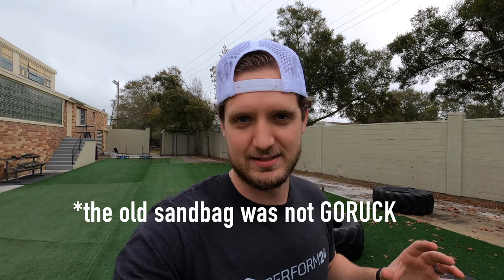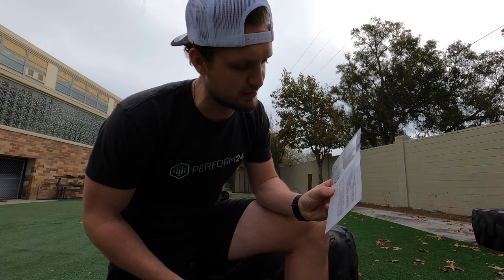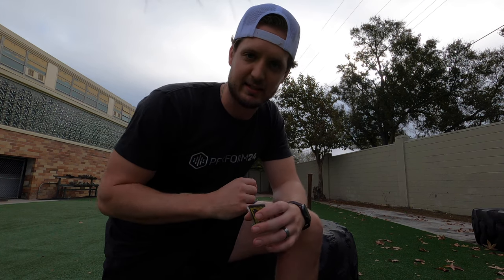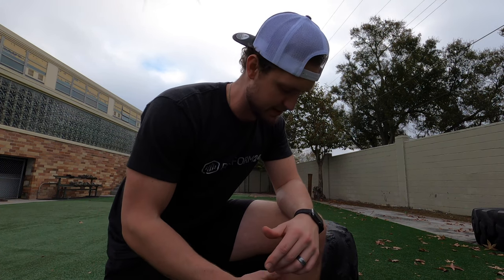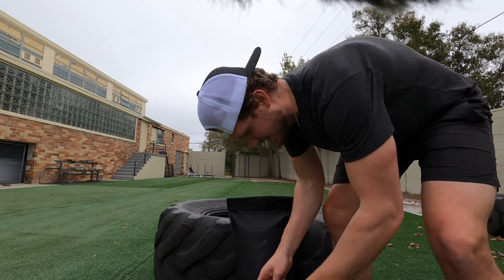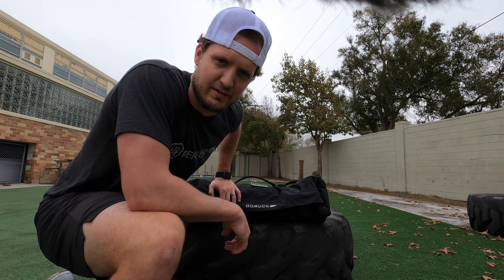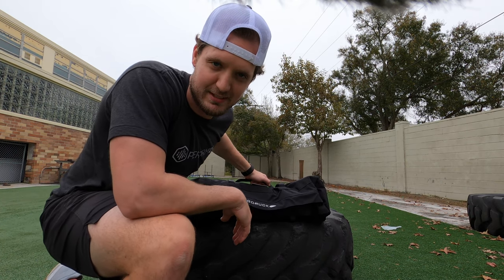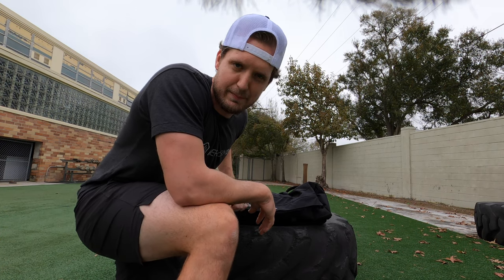GORUCK Sandbag. The Best Sandbag.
In this video I open up my GORUCK 60lb Sandbag. I also discuss why I purchased the bag and give some general insight as to how I'll be using it.

We love the people and projects we’re working on, and sharing our experiences online is an exciting bonus layer to our whole journey.

About Me!

Levi Jaeckel is the Founder of Perform24, a specialized performance training facility in Tampa, FL. Perform24 is the offseason home to many professional athletes, and is the primary training location for dozens of local adults (aka Lifestyle Athletes). Our mission is to use the 1 hour of training inside the gym as a catalyst to drive success in the other 23 hours of your day outside our walls.
Physical | Personal | Professional | Psychological | Purpose